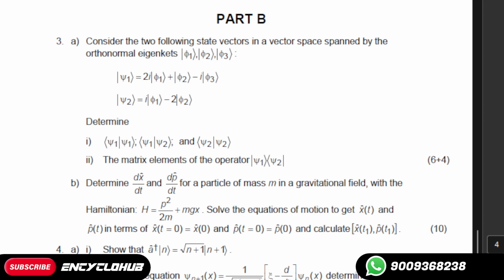MSC PHYSICS Consider the two following state vectors in a vector space spanned by the orthonormal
3. a) Consider the two following state vectors in a vector space spanned by the
orthonormal eigenkets 1 , 2 , 3 :
1  2i 1  2  i 3
2  i 1  2 2
Determine
i) 1 1 ; 1 2 ; and 2 2
ii) The matrix elements of the operator 1 2 (6+4)
b) Determine
dt
dxˆ
and
dt
dpˆ
for a particle of mass m in a gravitational field, with the
Hamiltonian: mgx
m
p
H  
2
2
. Solve the equations of motion to get xˆ(t ) and
pˆ(t ) in terms of xˆ(t  0)  xˆ(0) and pˆ(t  0)  pˆ(0) and calculatexˆ(t1),pˆ(t1). (10)
4. a) i) Show that aˆ† n  n 1 n 1 .
ii) Using the equation   ( )
2 1
1
1( ) x
d
d
n
x n n  
   determine 3(x). (5+5)
b) i) Write down the angular momentum states j,mj for
2
5 j  and the
eigenvalue of Jˆ2 and Jˆz for each of these states.
ii) Obtain the angular momentum matrix Jy for j  1 . (5+5)
c) Show that for the electron
2
ˆ 
Sx
and